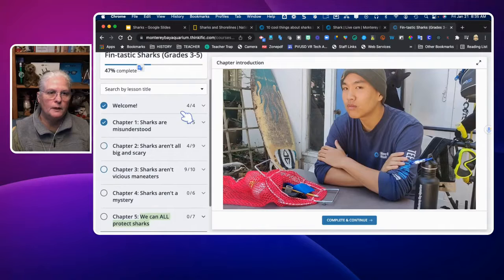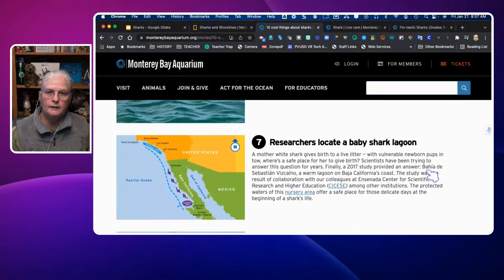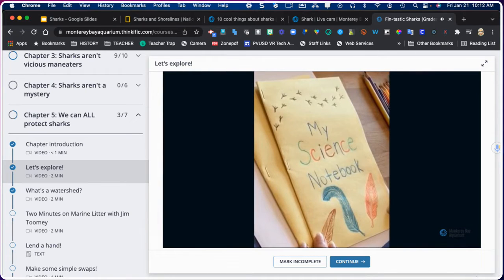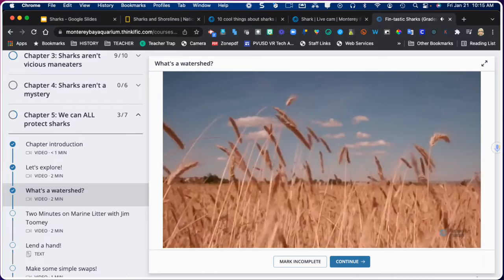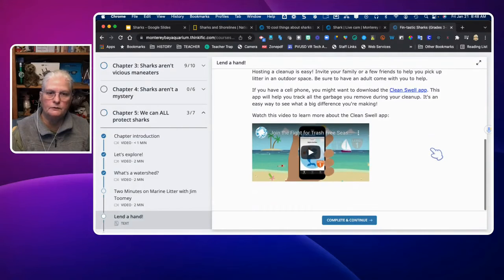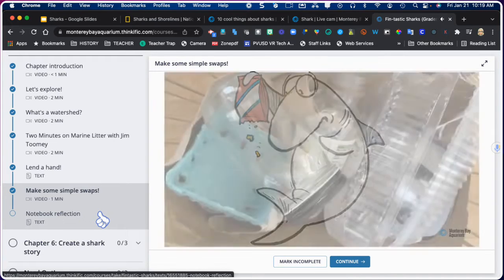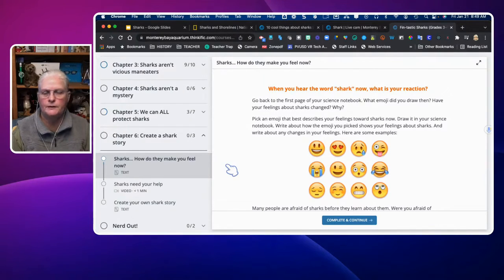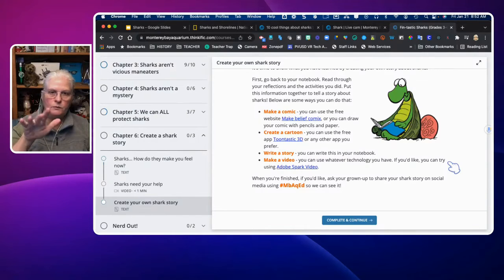Virtual Adventures SHARKS - Part 5 We Can ALL Protect Sharks! Replay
We are exploring SHARKS!
This is intended as an introduction to SHARKS for grades 3-5.

Learning Intentions:
Look
Explore
Wonder